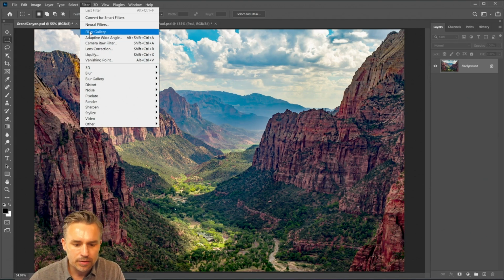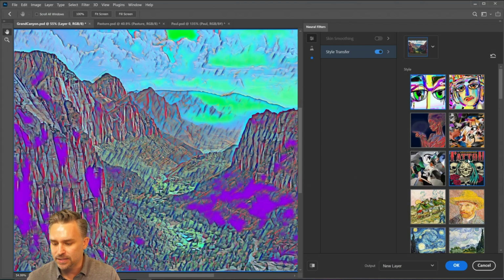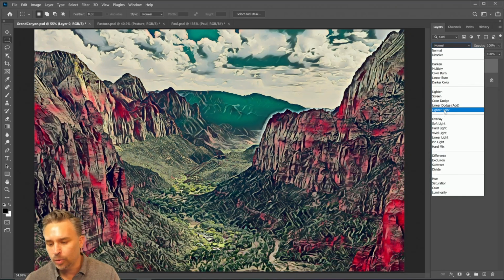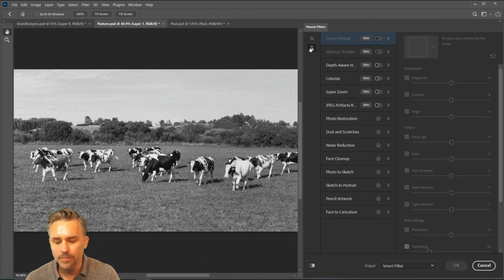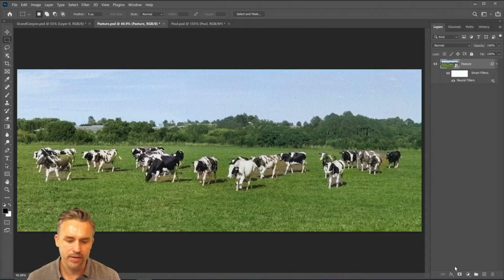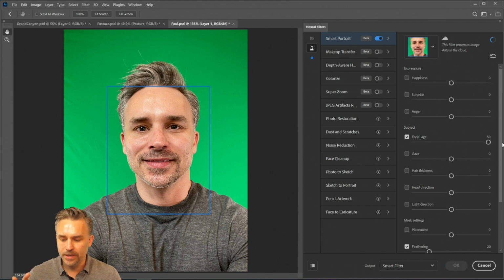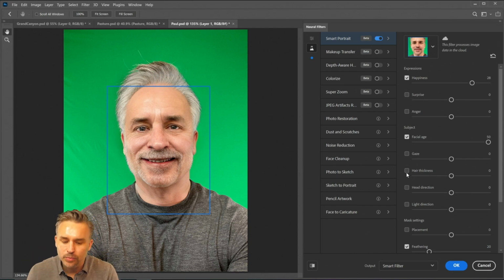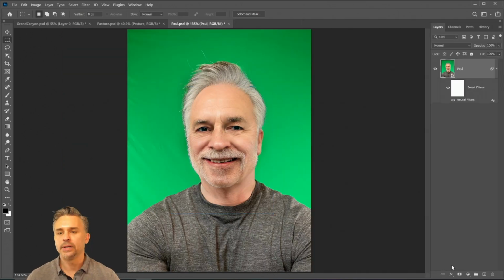How to Use Neural Filters in Photoshop - PHOMO | Adobe Photoshop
In the latest episode of PHOMO, ​Adobe evangelist Paul Trani shows us how to make dramatic edits in seconds and experiment with new creative ideas with the brand new Neural Filters feature in Photoshop. This is a must watch! Check out this video for helpful tips and tricks to end those feelings of PHOMO when it comes to design.